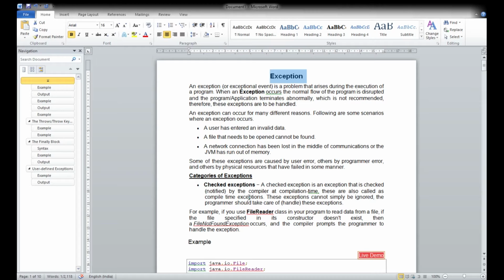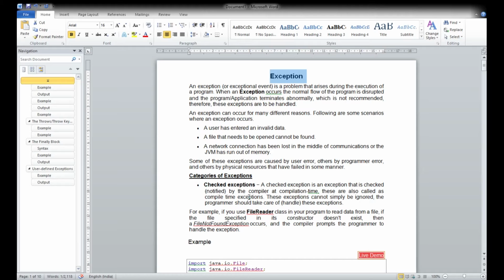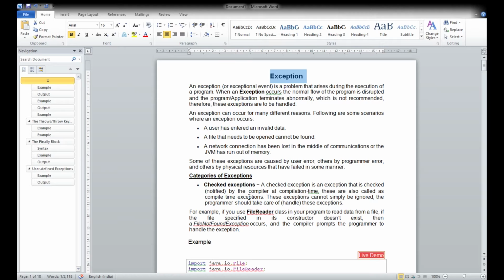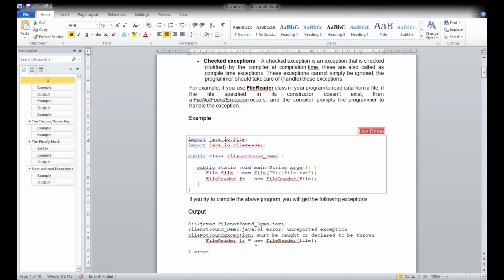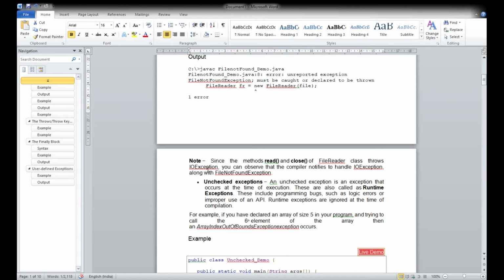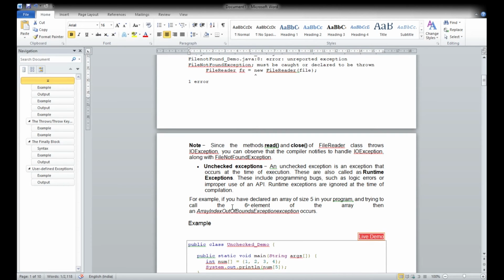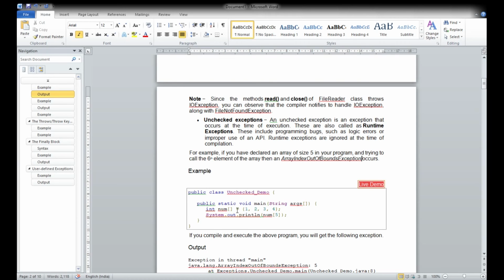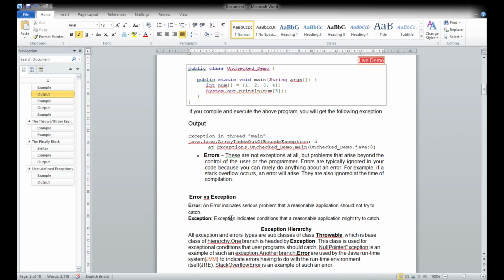Computer Science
Introduction to Exception in Java